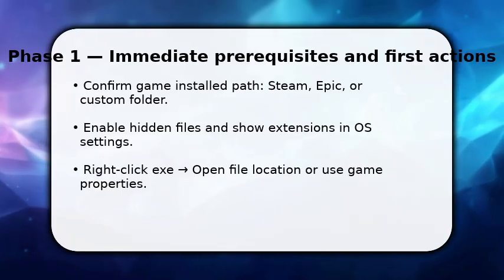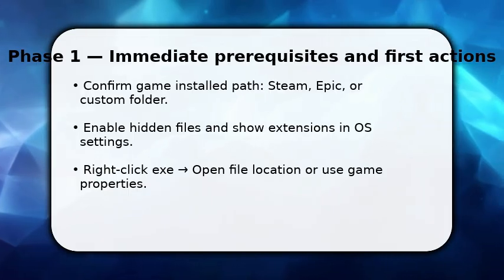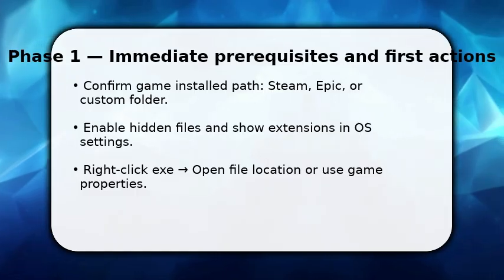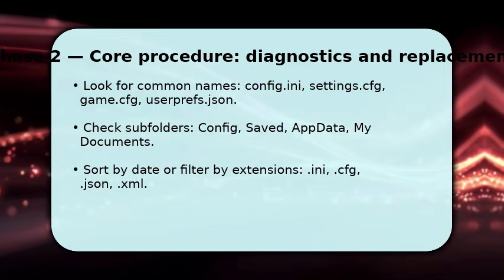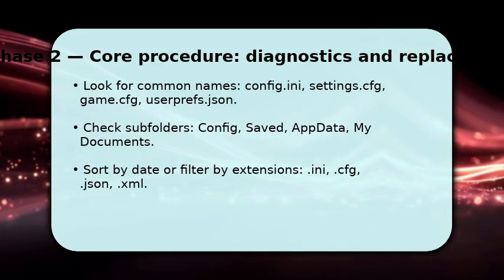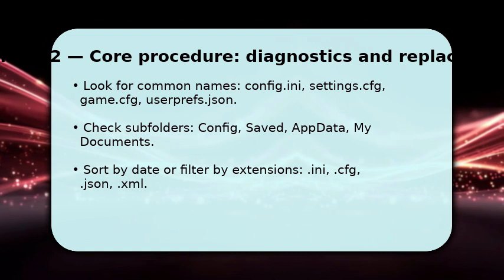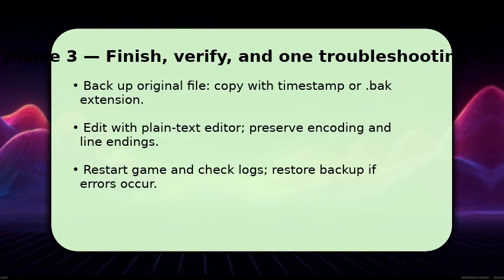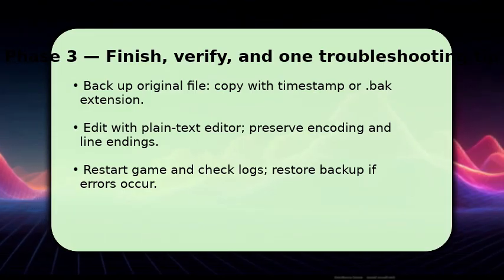How to Find Game Config File - Step by Step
How to Find Game Config File - Step by Step | 🔒 Surfshark VPN Deal — Stay private and secure. $1.99/mo + 3 Months Free ▸

In this video tutorial, discover the precise steps to locate your game's configuration file. Whether you are troubleshooting issues or customizing settings for an enhanced gaming experience, follow along as we guide you through each stage of finding and accessing these crucial files.

find game config, game setting adjustment, troubleshoot games, access configuration file, gaming tips